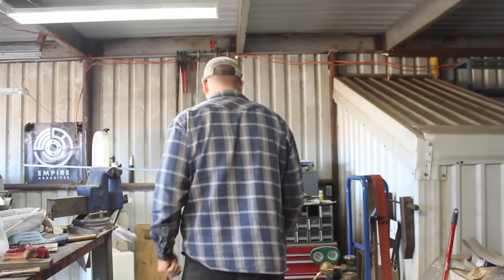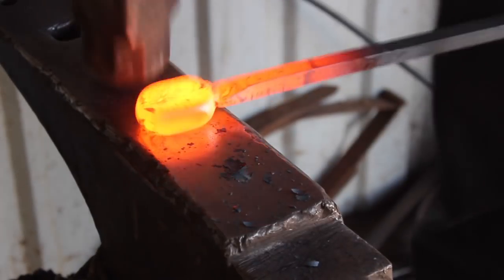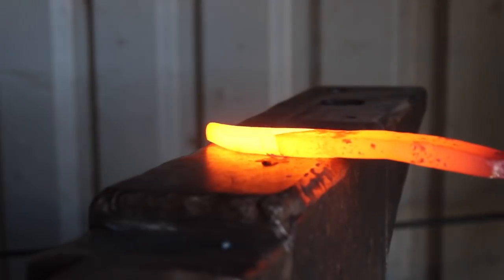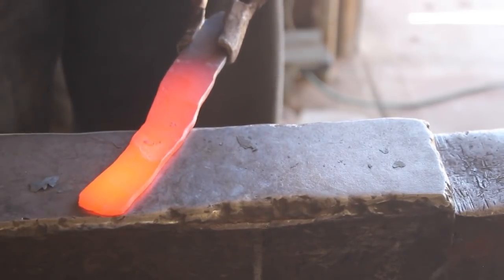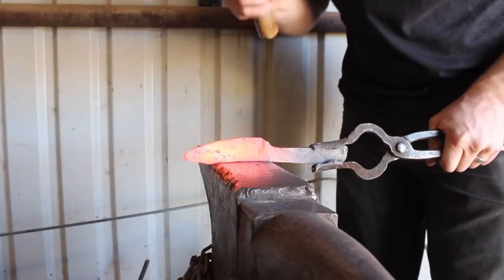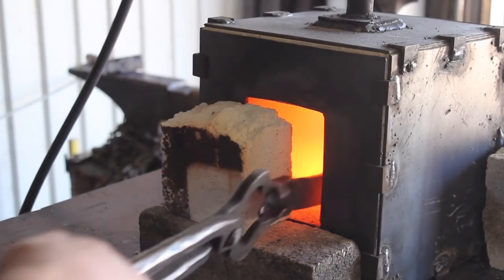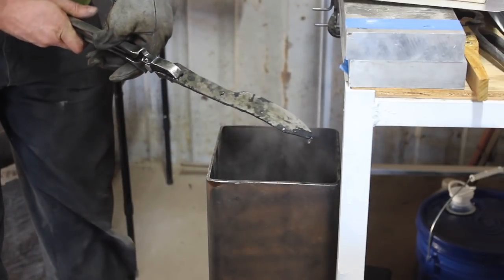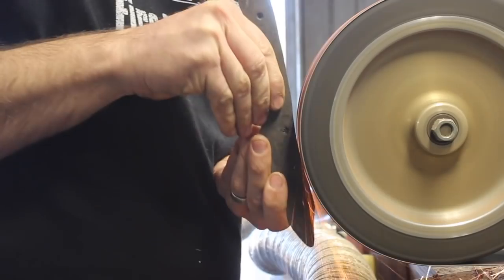Ball Bearing Knife: Forging A Blade From A Steel Bearing, Bladesmithing, Knifemaking, Blacksmithing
What does it take to make a functional knife from a sphere of steel..? Come along as I show you the process from start to finish.

"I'd Rather Be Forging" shirt

"Fire Creek Forge" shirt